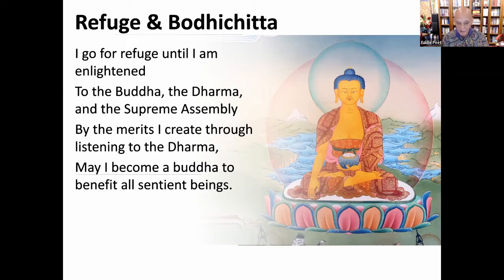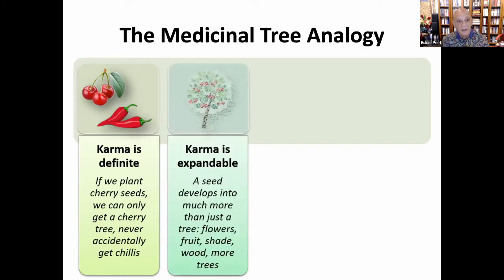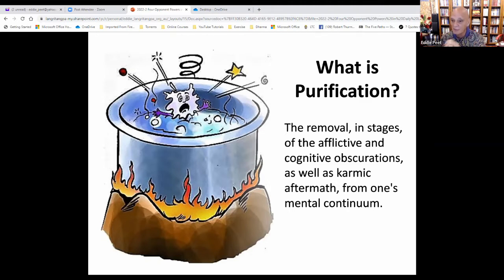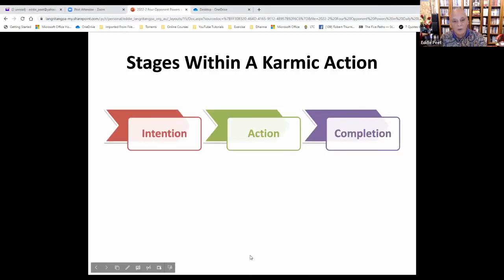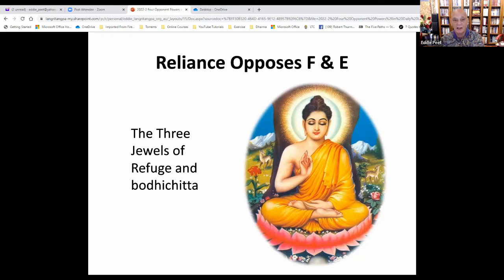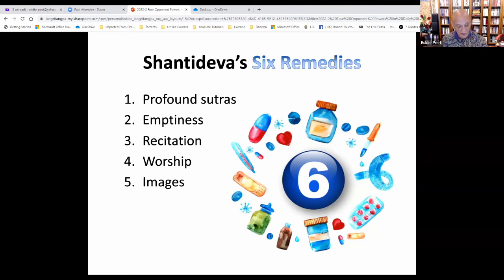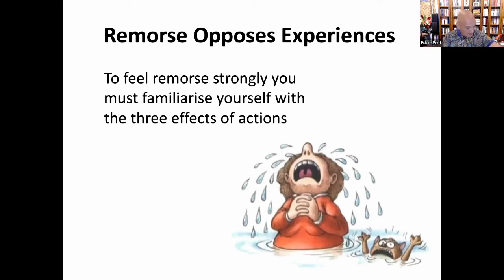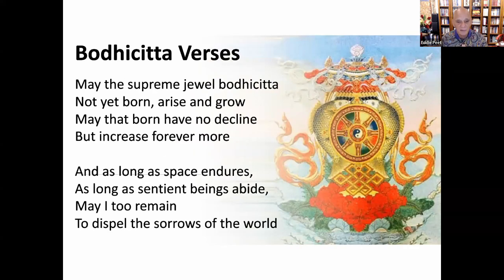Taking the Essence Integrating the Four Opponent Powers into Daily Life Eddie Peet (Class 2)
The four opponent powers are the power of dependence, the power of regret, the power of the remedy and the power of resolve. Reflecting on the shortcomings of creating negative karma is the power of regret, and the remedy that purifies that negative karma is creating virtue, such as reciting the Vajrasattva mantra, doing meditation and so forth—but generally any virtue. The power of resolve is [to determine] not to create that negative karma again.  –Kyabje Lama Zopa Rinpoche

In this course we will learn about the practical ways we can integrate an understanding of the four opponent powers to become more and more familiar with beneficial states of mind and reduce the tendencies and the habits that separate us from our own peace and can motivate actions that harm others. We will see that these four powers give a framework for constructing the meaningful life we want to live by causing genuine mental transformation, helping us to actually embody the spiritual qualities we seek. This class is open to all levels of students.